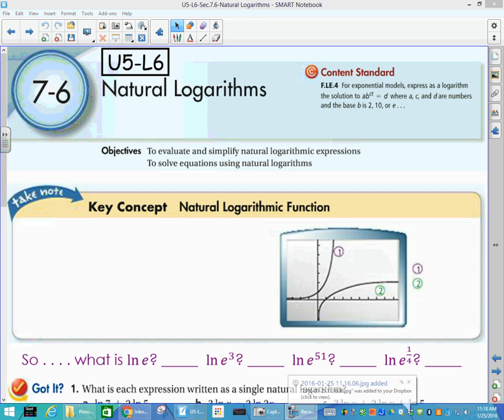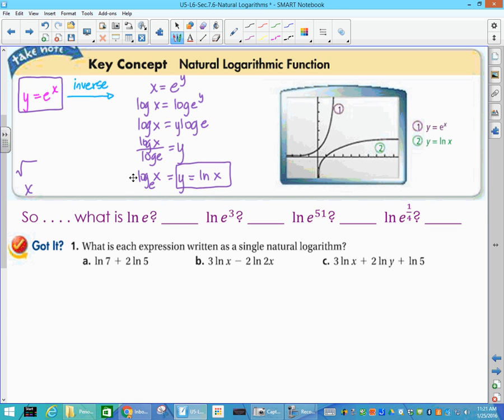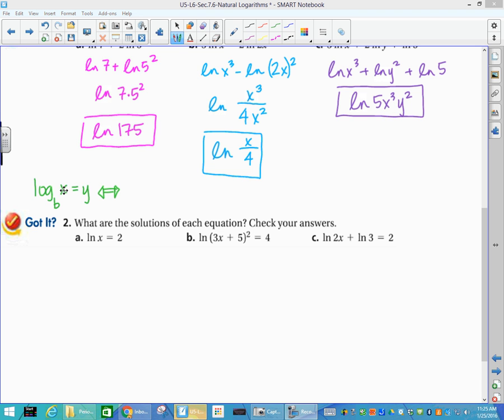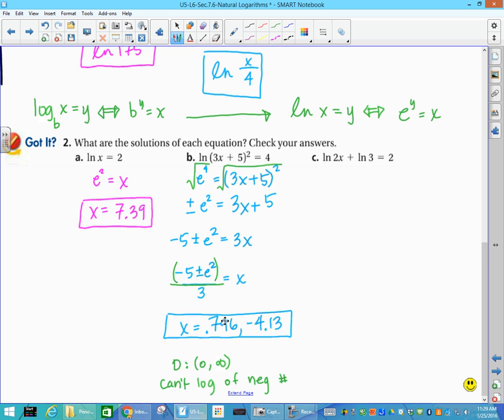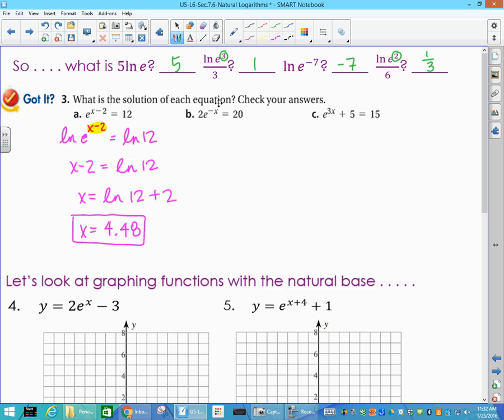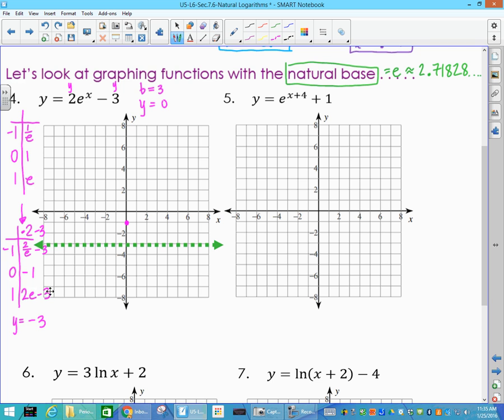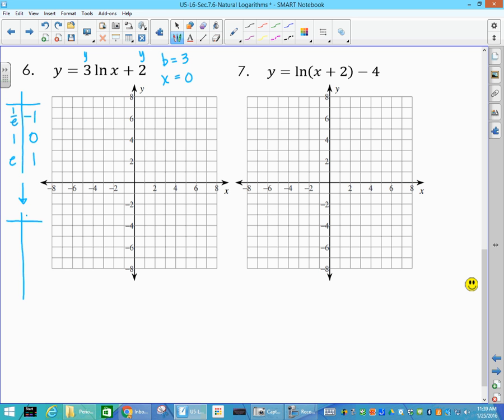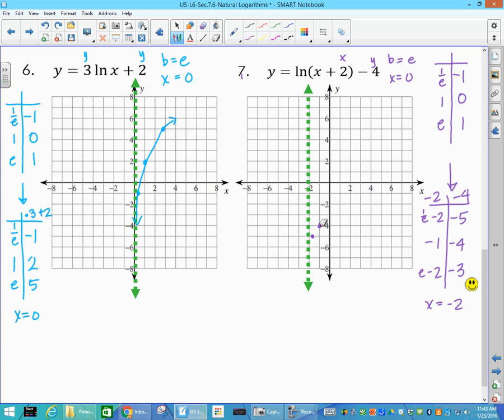7 6 Natural Logarithms video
Algebra 2, natural logarithms